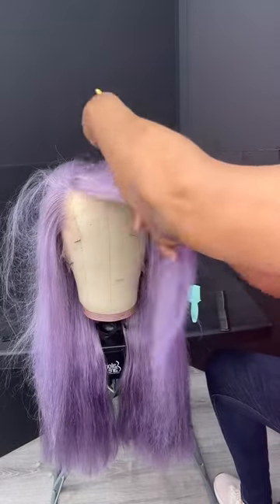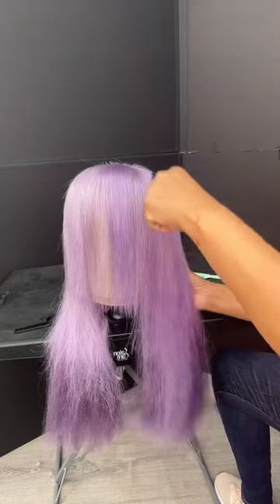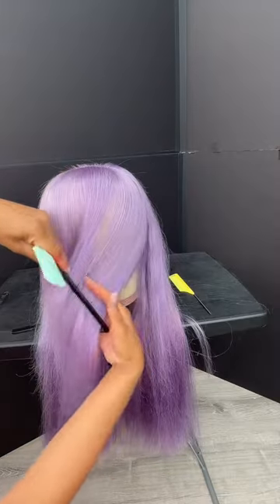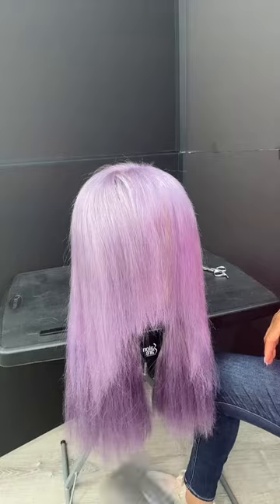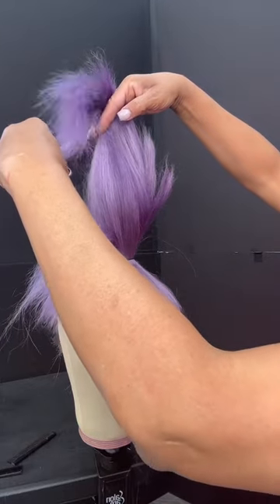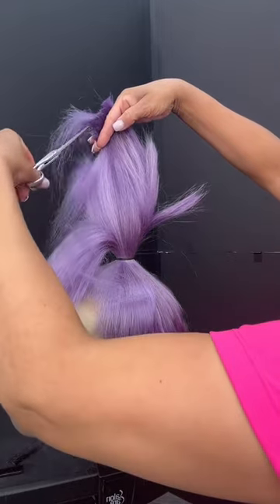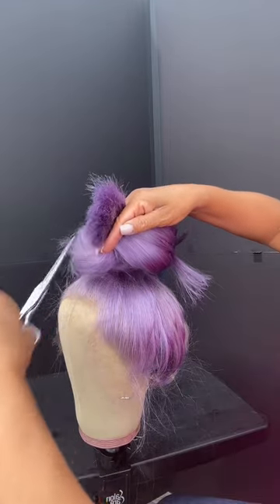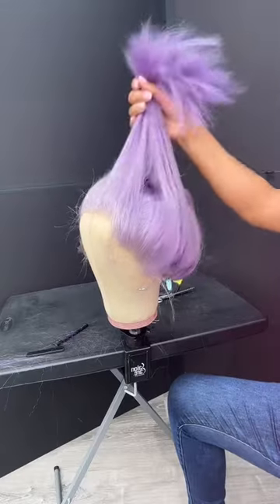How to Easily Cut Layers on your Lace Front Wig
Learn how to cut your lace front wig into layers.

Looking for a quick and easy way to install your wig? boldholdlacetape can provide a dependable hold lasting 1-2 weeks. It seamlessly complements the effectiveness of boldholdextremecream or boldholdactive for an even stronger grip. This product undergoes lab testing and is proven safe for individuals with normal skin types.

⭐️Double-sided Wig/Lace Tape.
⭐️Flexible for comfort.
⭐️Strong lasting bond.

Bold Hold Lace Wig Tape

Rug Double-sided Wig/Lace Tape.
Flexible for comfort.
Strong lasting bond.
40  strips of tape per roll.

IThis tape is well known for being easy on the skin. The tape will perform similar to a lace adhesive with proper apply ation. Recommended storage for the Bold Hold Tape is at room temperature, typically below 95 degrees F. Bold Hold Tape can be used in conjunction with the Bold Hold Extreme Creme or Bold Hold Active for a superior hold. This product is lab-tested and skin safe for those with normal skin types. Not recommended for those with sensitive skin or skin disorders. *
Bold Hold Lace tape used as a strong hold adhesive for wig attachment.  In order to apply correctly, please follow the instruction video at TheHair Diagram on YouTube
If you do not follow instructions step by step,  you will not experience the ultimate hold.

📝Only purchase AUTHENTIC Bold Hold products from our Distributors linked in highlights & on our website.